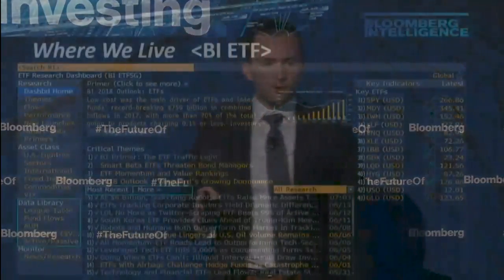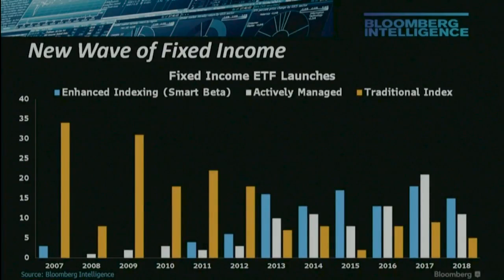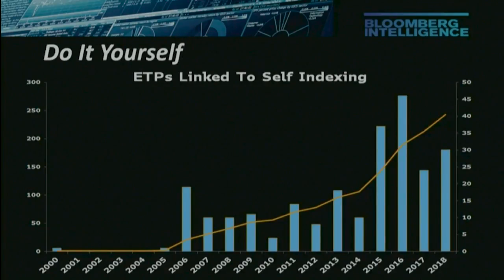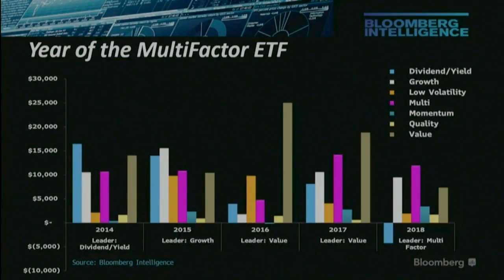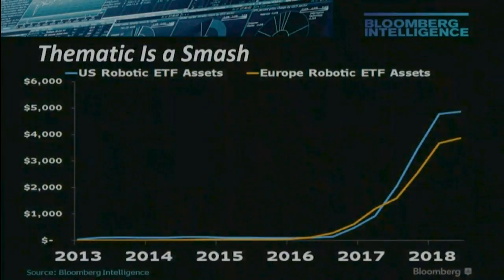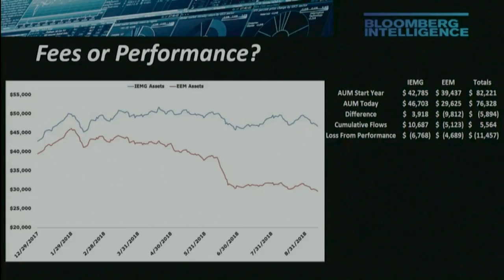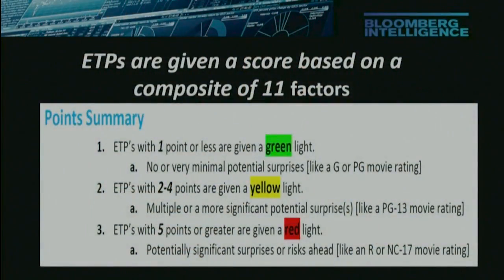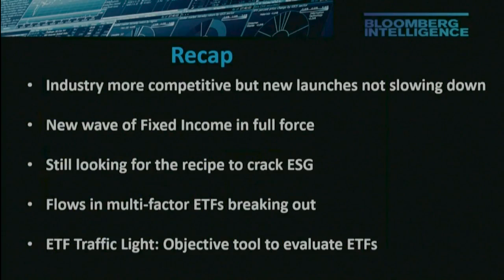Welcome to the ETF Jungle | The Future of Investing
Bloomberg Intelligence ETF Analyst, Tom Psarofagis delivers a presentation on the state of the ETF industry at Bloomberg Live's The Future of Investing event in Boston on September 19, 2018.